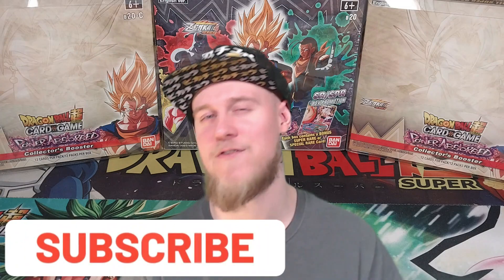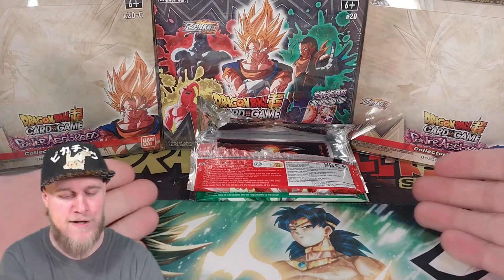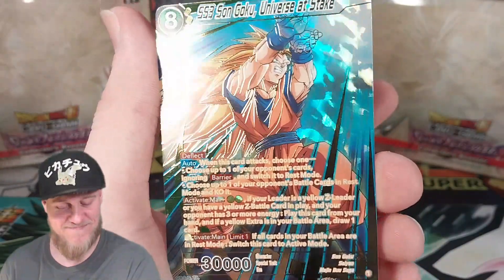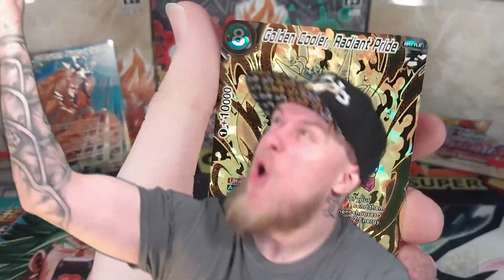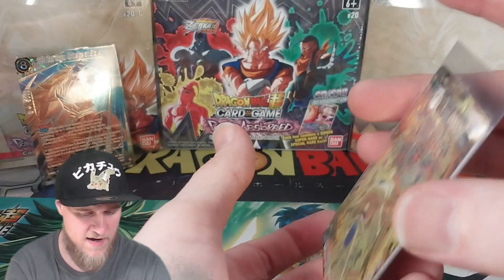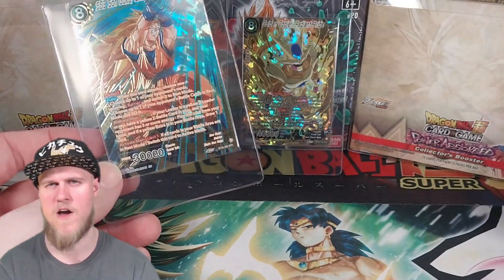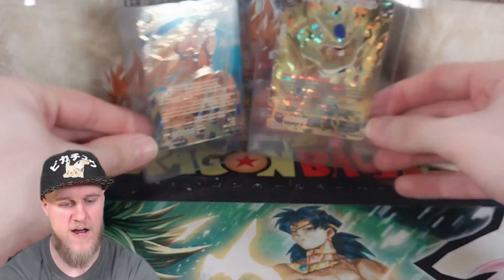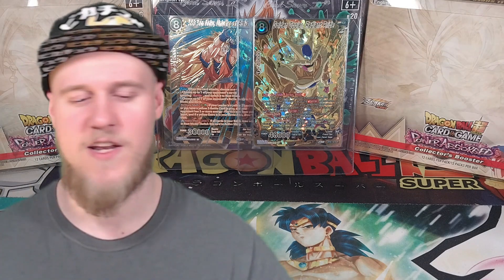ERMAGERD I PULLED THE GOLDEN COOLER SCR | Power Absorbed Opening | Dragon Ball Super Card Game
What's going on my shiny cardboard enthusiast's! Welcome back to the channel and today we are doing a fun little video for April fools. Since my old phone started updating right in the middle of the recording, so I decided it was time to buy another phone for recording, with a better camera and I'm very happy with the upgrade. hopefully you guy's are as well! Hope you all enjoy the funny little video! That's all I have for now everyone so, Thank you so much for taking time out of your day to listen to me ramble about some shiny cardboard, Have a great rest of your day everyone and I will catch you all in the next video!!!